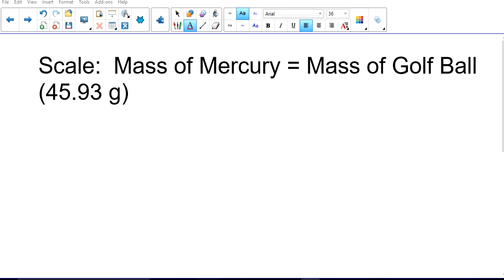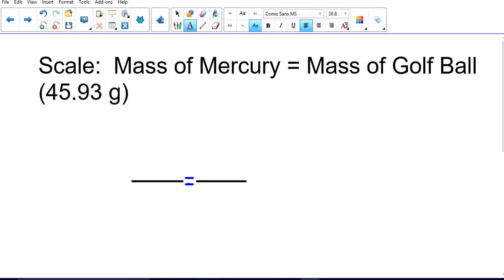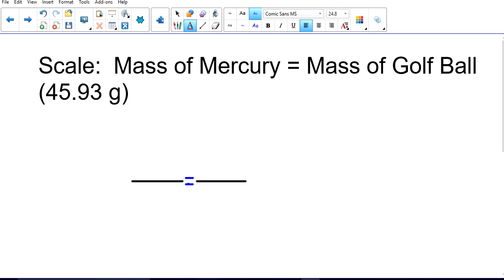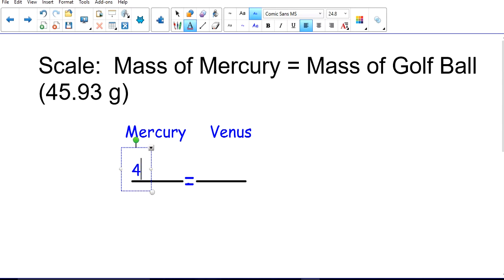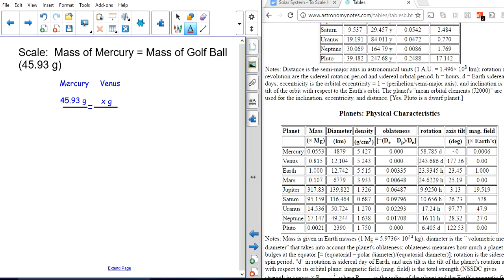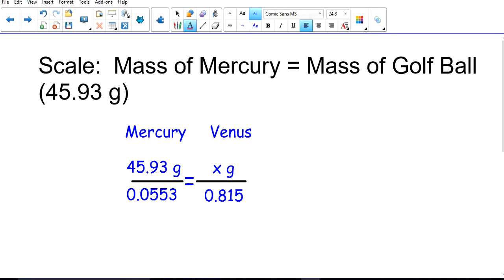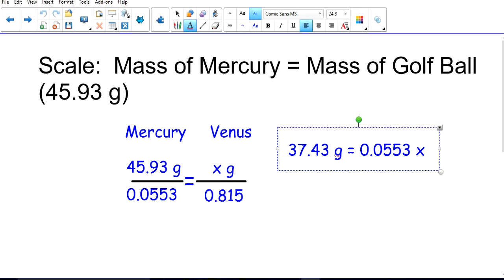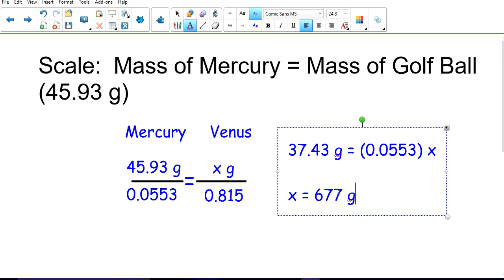Solar System To-Scale Model Example